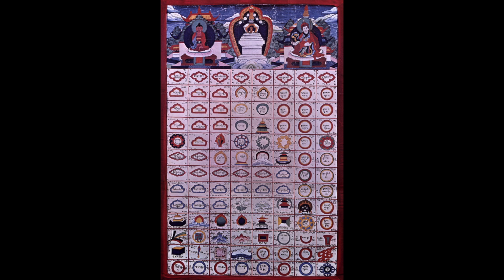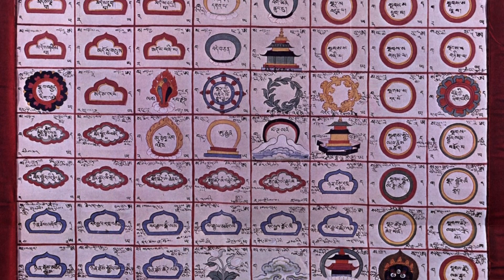Divination & Oracles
Many of the Tibetan Worldly deities are employed in divination rituals.

1. Types & Topics:
- Ritual: Technique, Meditation & Retreat
- Omen: weather, crow, dreams, others

2. Deities & oracle Rituals
- Nechung Chogyong (Pehar)
- Others…

3. Equipment:
- String (ju-tig)
- Bowl of Water
- Thumbnail
- Others…